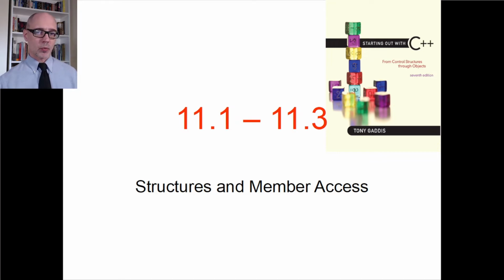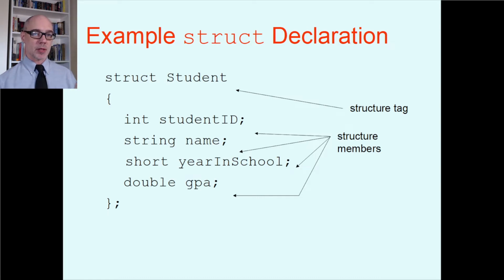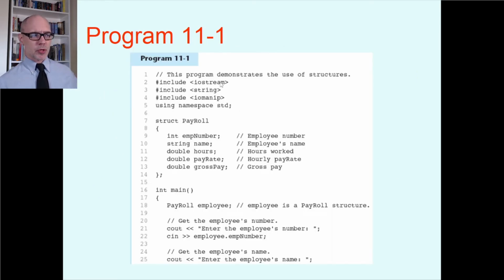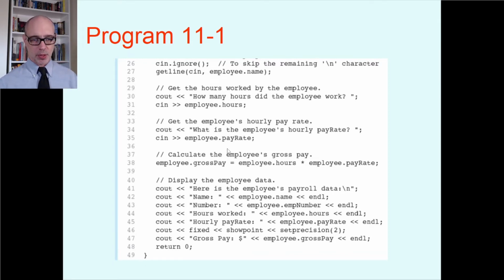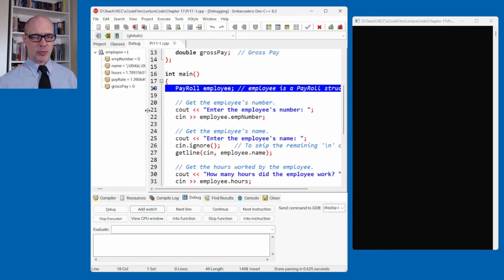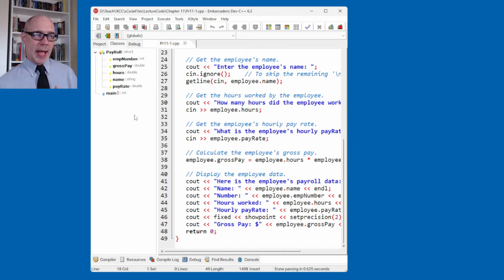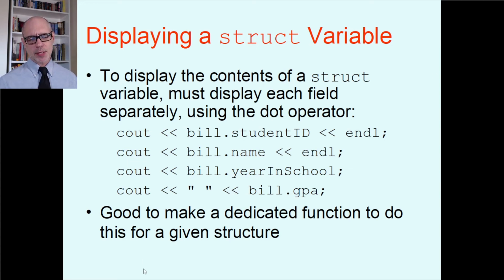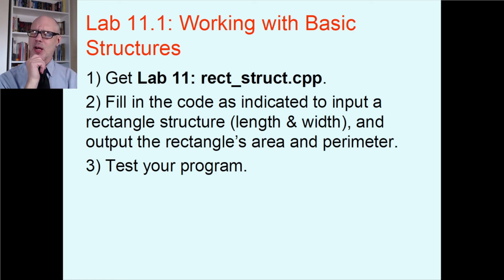Structures and Member Access | Starter C++ Programming, Ch. 11A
Dan introduces the concept of structures in C++ to group related types of data together in a single efficient package.